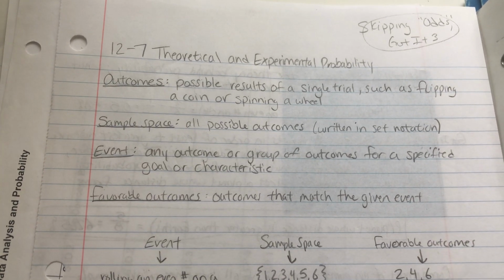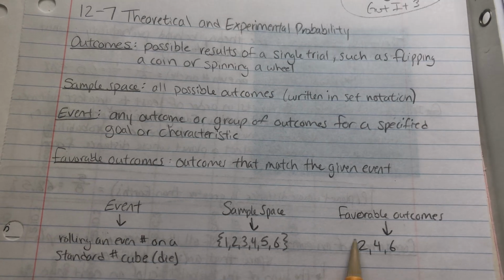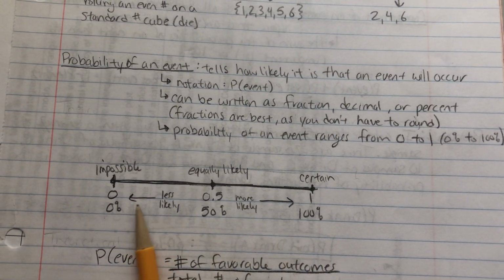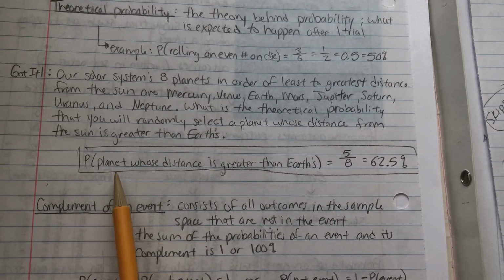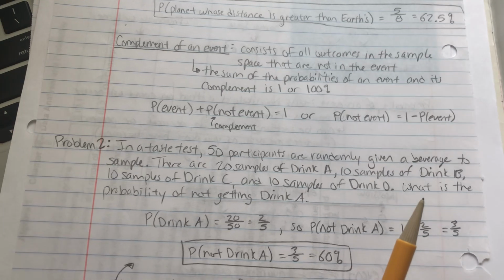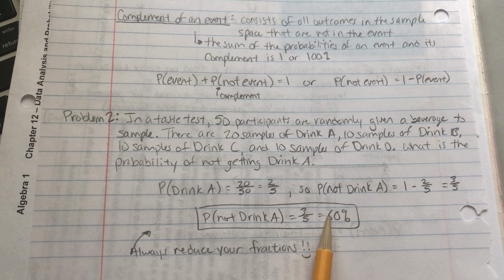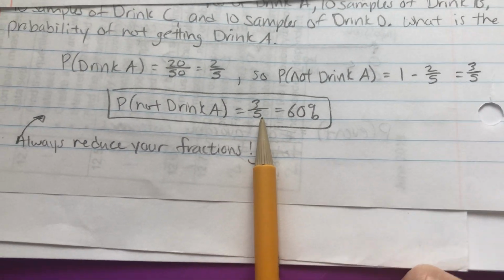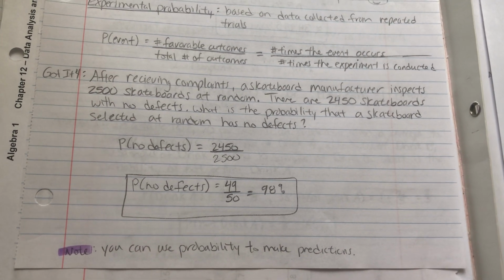Alg1 12-7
All notes in 1 video